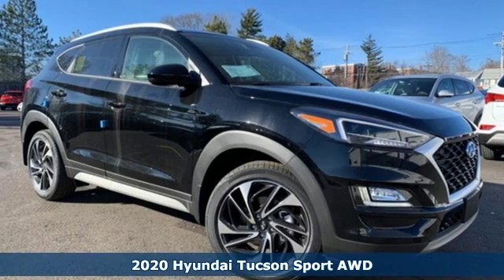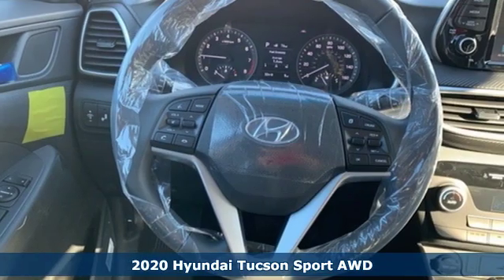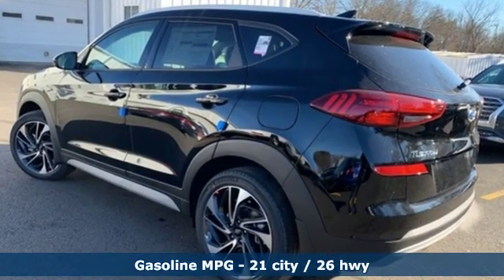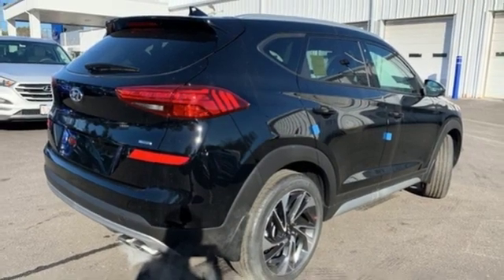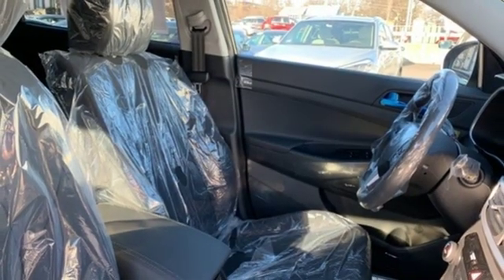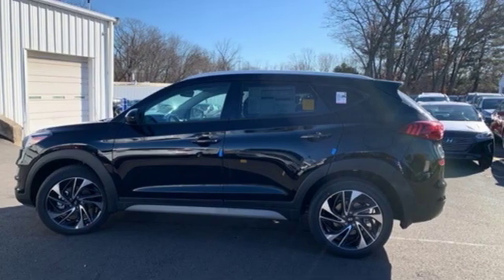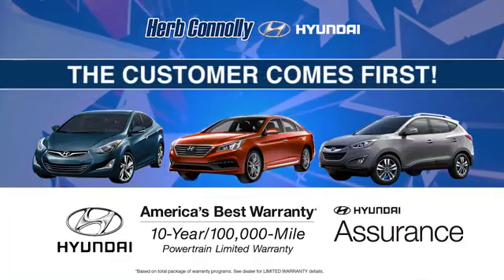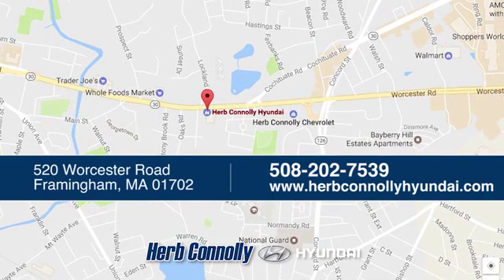New 2020 Hyundai Tucson Framingham, MA #17554 - SOLD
Year: 2020
Make: Hyundai
Model: Tucson
Trim: Sport
Engine: 2.4L I4 DGI DOHC 16V
Transmission: 6-Speed Automatic with Shiftronic
Color: Black
Interior: Black
Stock #: 17554
VIN: KM8J3CALXLU180067
HTRAC All-Wheel Drive System, 2.4L Gasoline Direct Injection (GDI) 4-Cylinder Engine, 6-Speed Automatic Transmission with SHIFTRONICA® and Drive Mode Select, Forward Collision-Avoidance Assist, Lane Keeping Assist, Driver Attention Warning, Blind Spot-Collision Warning & Rear Cross-Traffic Collision Warning, Electronic Stability Control (ESC) w/ Traction Control, Hillstart Assist Control & Downhill Brake Control, Front, Front Side & Side-Curtain Airbags w/ Rollover Sensors, Tire Pressure Monitoring System w/ Individual Tire Indicator, BluetoothA® Hands-Free Phone System, Blue LinkA® Connected Services 3-years Standard (enrollment req), Blue Link Remote Start (3-year Complimentary Service), 7-inch Color Touchscreen Audio Display with Rear View Monitor, Android Auto(TM) & Apple CarPlay(TM), InfinityA® Premium Audio w/Clari-Fi(TM) Music Restoration Technology, 315-Watt AM/FM/MP3/HD RadioA® w/ 8-Speakers, USB/AUX Inputs, SiriusXMA® Radio, 19" Alloy Wheels, Automatic On/Off Headlights, LED DRLs, Headlights & Taillights, Foglights, LED Accent Lighting, Variable Int. Windshield Wipers w/ De-Icer, Roof Side Rails, Front Solar/Rear Privacy Glass, Heated Side Mirrors, Hands-Free Smart Liftgate, Wireless Device Charging, Driver Auto-up/down Window, Proximity Key Entry w/Push Button Start, Premium Fascias & Side Sills, Chrome-tipped Dual Exhaust, 8-way Power Driver Seat w/Power Lumbar Support, Heated Front Seats, 60/40 Split Folding Rear Seat w/ Recline & Center Armrest, YES EssentialsA® Stain/Odor Resistant Cloth Seats,brDual Automatic Temp. Control w/CleanAir Ionizer & Rear Vents, Auto-Dimming Inside Rearview Mirror w/HomeLinkA®, Leather-Wrapped Shift Knob & Steering Wheel, 3.5-inch LCD Multi-Information Display, Carpeted Floor Mats, Cargo Net, Cargo Cover and Mud Guards. Price includes: $1250 - Hyundai Circle V-Plan Cash. Exp. 01/31/2020 $2250 - Retail Bonus Cash. Exp. 02/03/2020 $250 - A Plan - Family & Friends. Exp. 01/31/2020 $400 - College Graduate Program. Exp. 03/31/2020 $500 - First Responders Program. Exp. 03/31/2020 $500 - Military Program. Exp. 03/31/2020

Address:
520 Worcester Rd - Rte 9 East